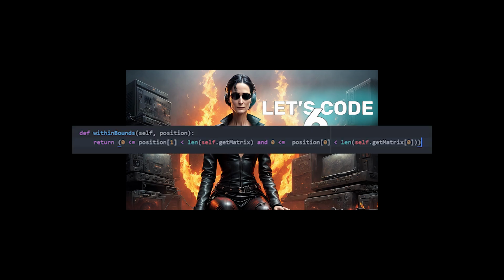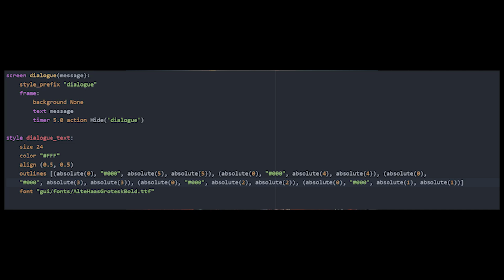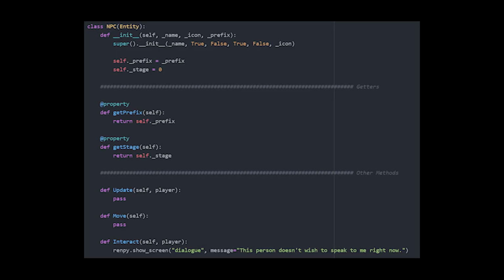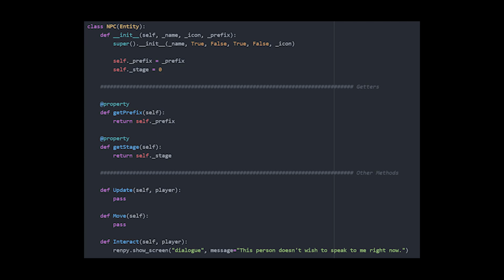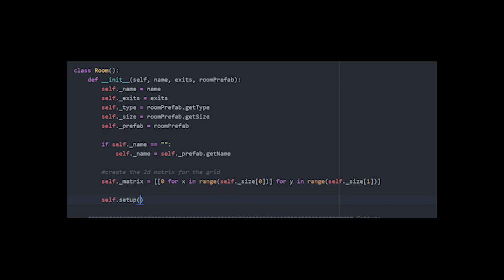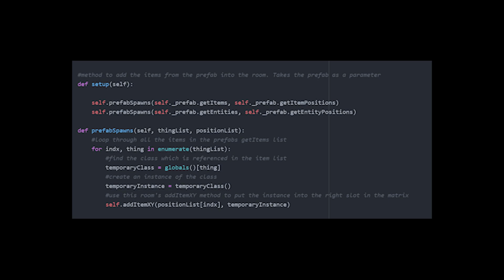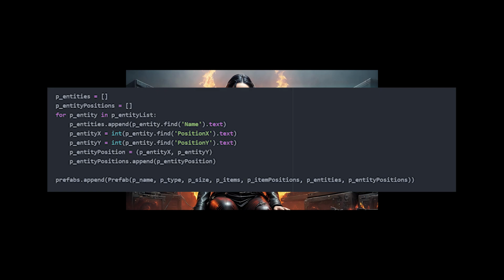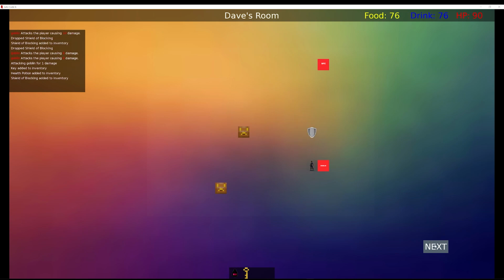[Ren'Py / Python] Let's Code 6 - part 26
Adding Entities to our prefab and some other stuff!.